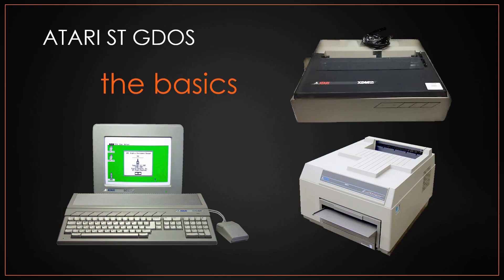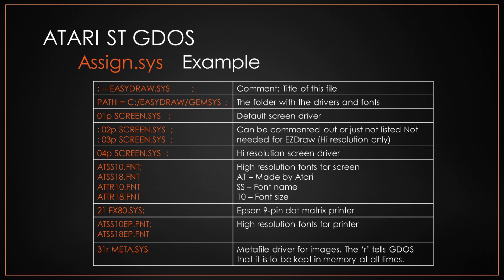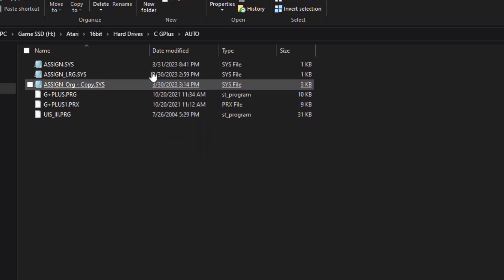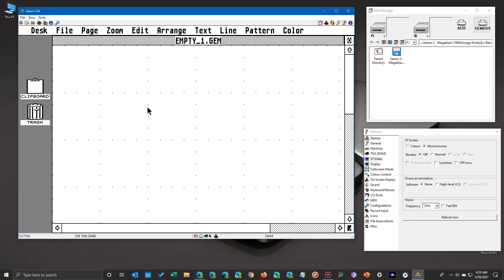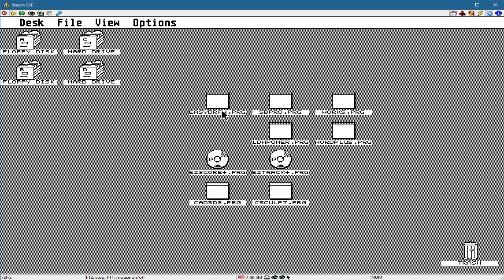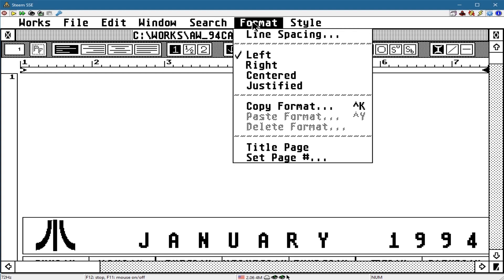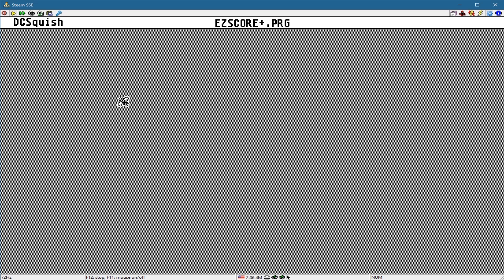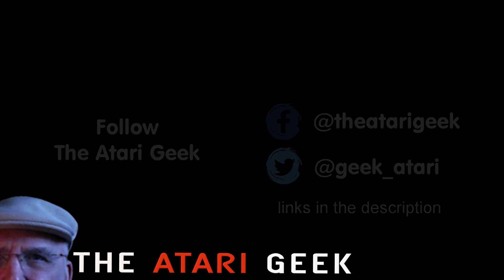Atari ST - An Introduction to GDOS and Fonts. Part 1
This video tries to give a general background of the original idea behind Atari GDOS and how to setup a boot scenario to load the necessary GDOS program, device drivers and fonts. It is the first in a series of videos to bring a little clarity to those people who haven't dealt with GDOS before.

When the Atari ST was released, it didn't have enough space on the OS to include the routines and drivers to use scalable fonts for certain programs. So GDOS (Graphical Device Operating System) came out a bit later in the form of disks.

The disks contained the basic program to run font management, the initial fonts themselves and a few of the device drivers (printers, plotters, screens, etc.). So when you booted the ST, with a particular program, you would have added the necessary GDOS files and they would load first.

Since the initial release of GDOS, there have been a few revisions. Some were by Atari themselves, but others by developers who created software and loading systems to improve both appearance and speed.

Rather than creating videos on each of the GDOS variations, I'll be releasing another video about GPLUS, what I consider the best solution for your ST.